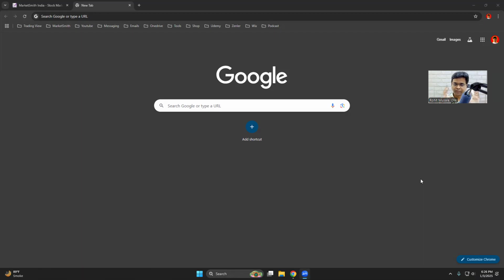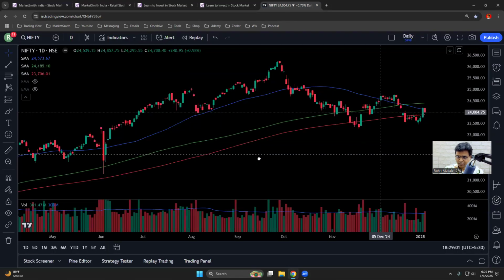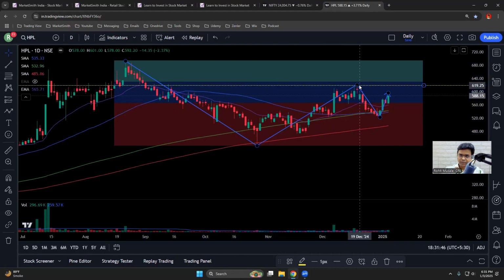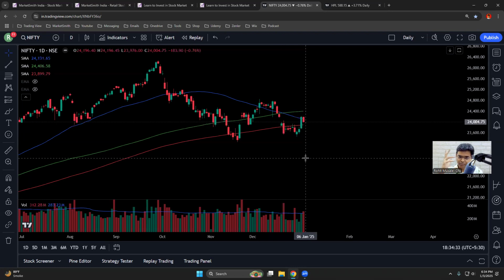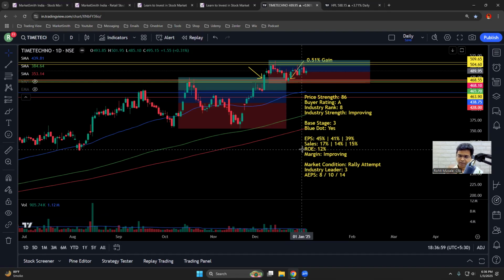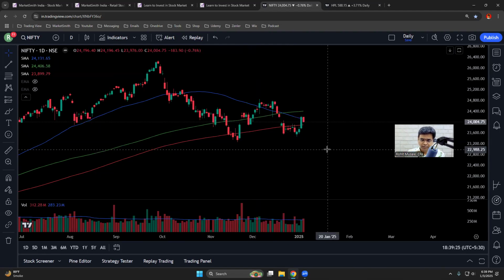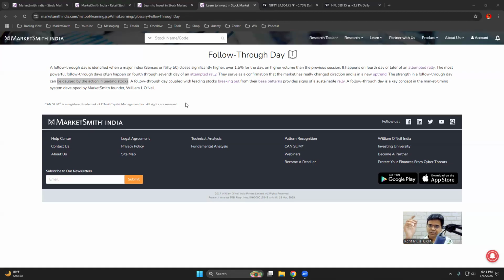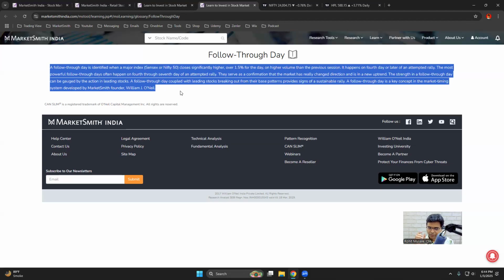Is the Market in a Confirmed Uptrend ?